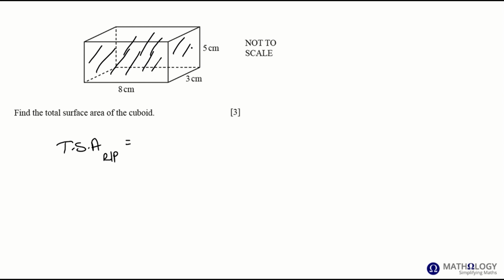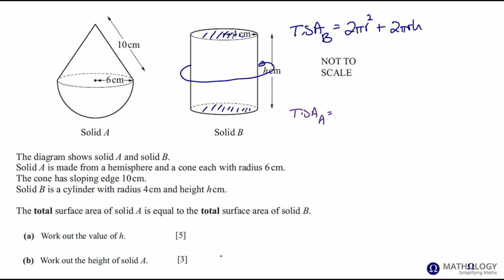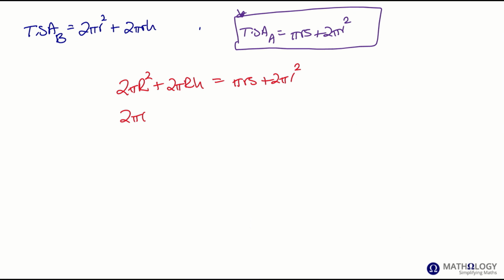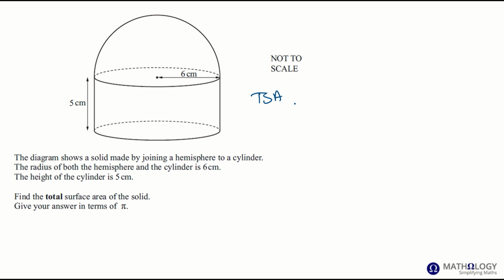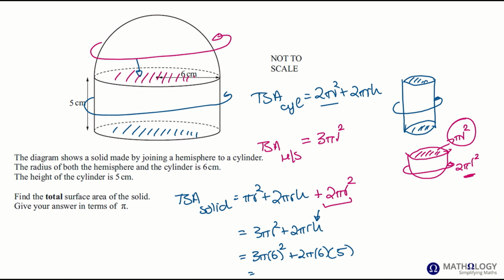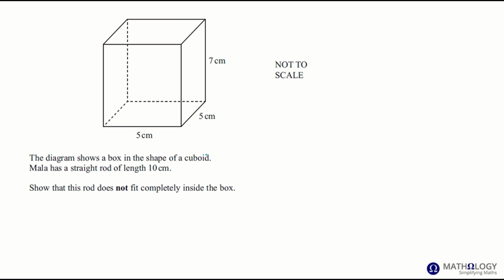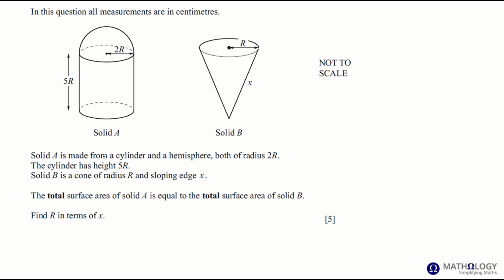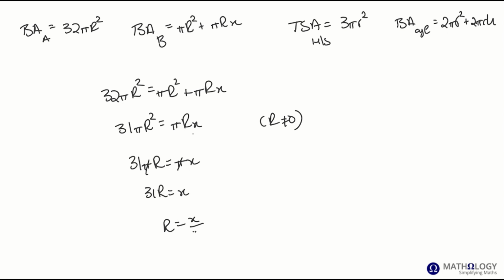IGCSE Extended: Mensuration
Total Surface Area & Volume